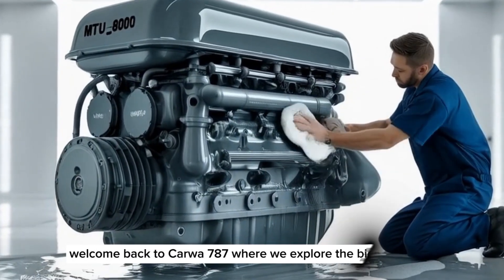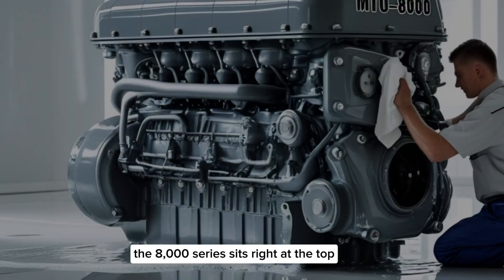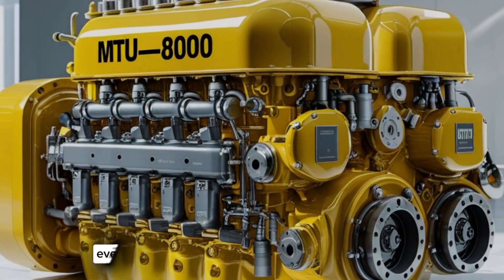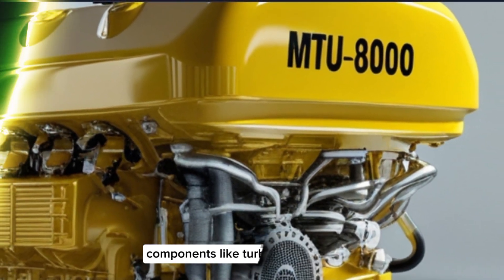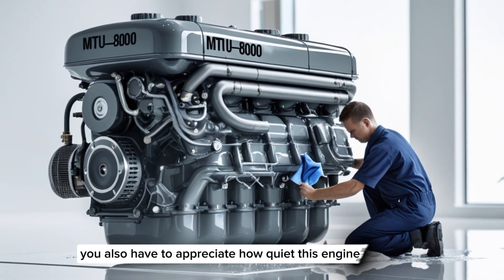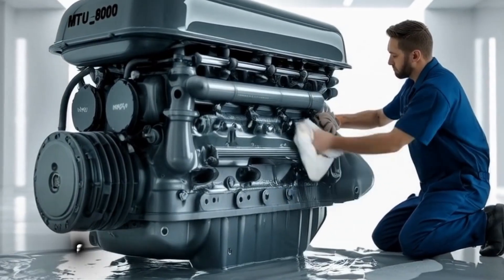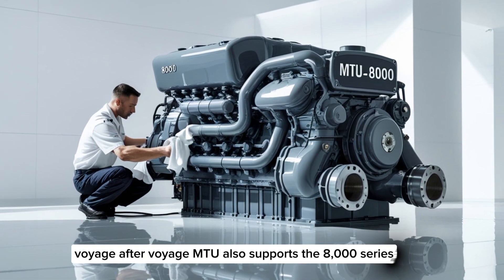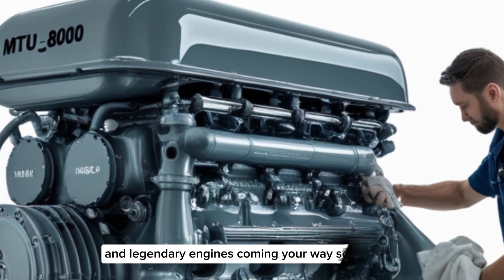MTU 8000: The World’s Most Powerful Diesel Engine Explained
Welcome to car wow 787 In this video, we dive deep into one of the most powerful diesel engines ever built—the MTU 8000. With over 13,000 horsepower, this marine-grade V20 engine powers military warships, high-speed ferries, and mega yachts across the globe.

We’ll explore how the MTU 8000 delivers incredible torque, extreme reliability, and cutting-edge diesel technology. From its massive 45-liter displacement to its common rail fuel injection and smart electronic control systems, this engine represents the peak of diesel innovation.

If you're fascinated by diesel engineering, heavy-duty machinery, or extreme powertrain design, this detailed breakdown is a must-watch. We’ll also discuss where this engine is used, how it compares to other large-scale engines, and why navies and commercial fleets rely on it.

🔧 Engine Specs
⚙️ Real-World Use Cases
🔥 Performance & Reliability
🔍 Engineering Highlights
🛠️ Maintenance & Durability
📊 Power Output Analysis